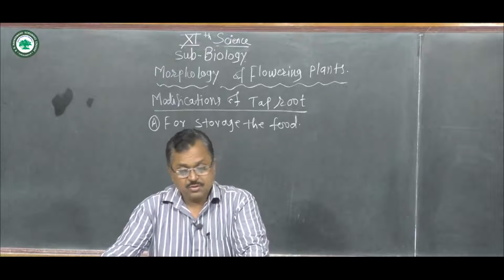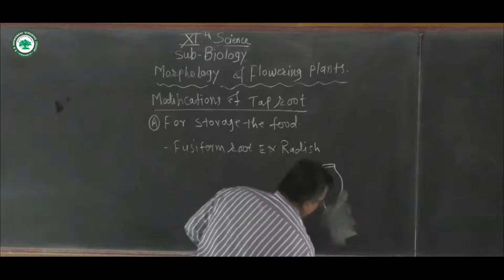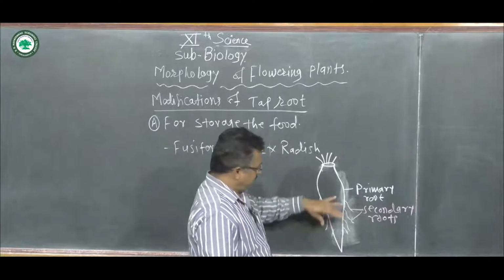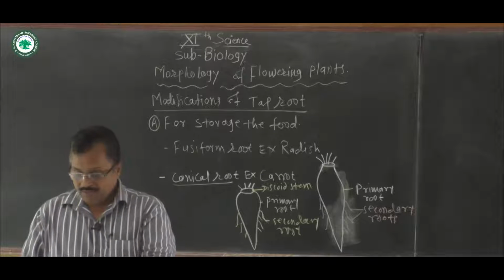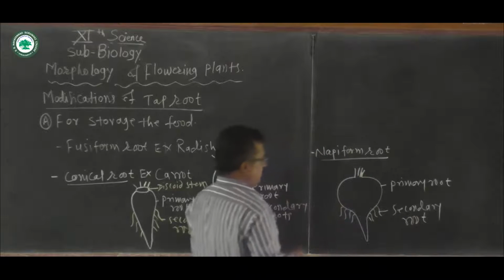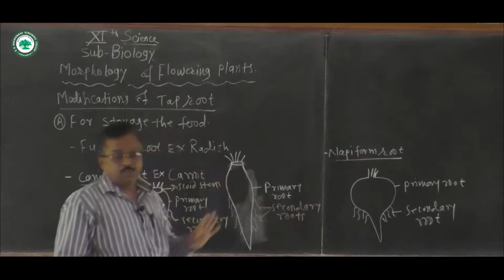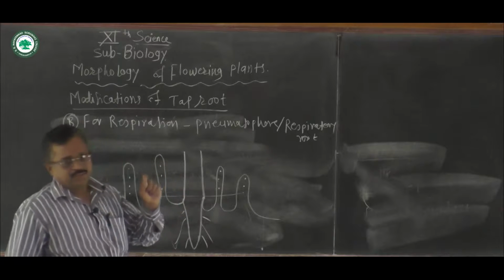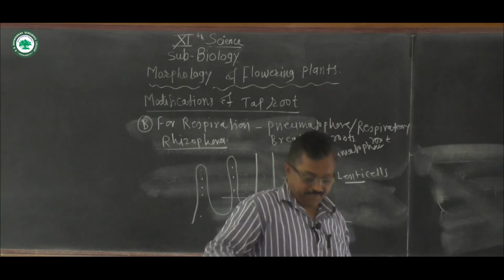XI.SCI (Biology) || Topic: Morphology of Flowering Plants || By Prof. Khedkar N.D.